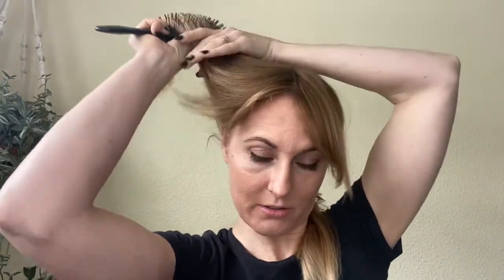How To Do Harley Quinn Hair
Hair tutorial inspired by Harley Quinn character